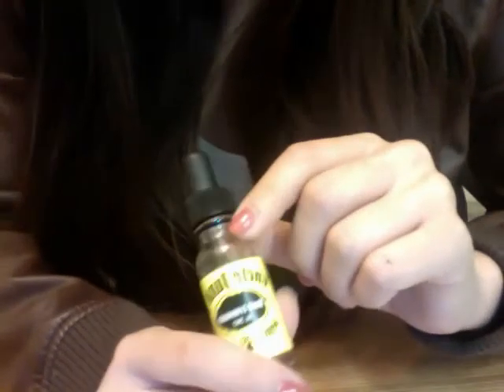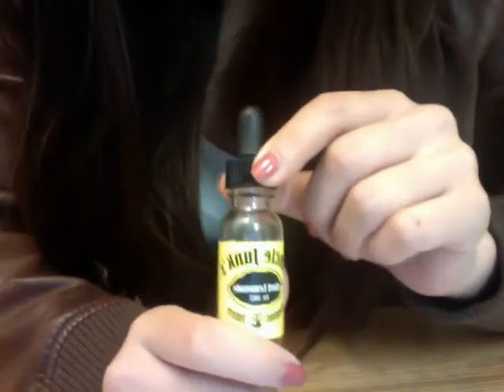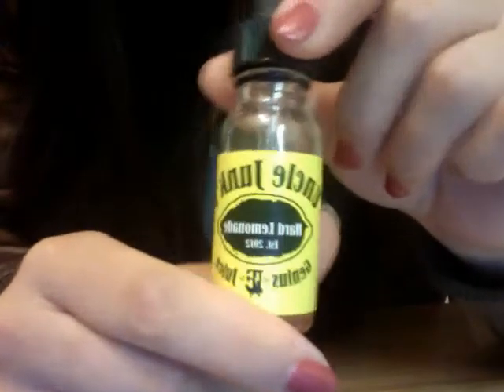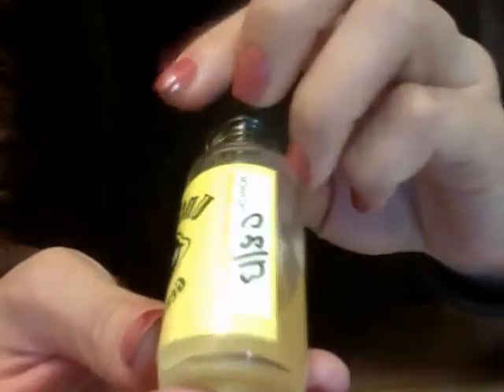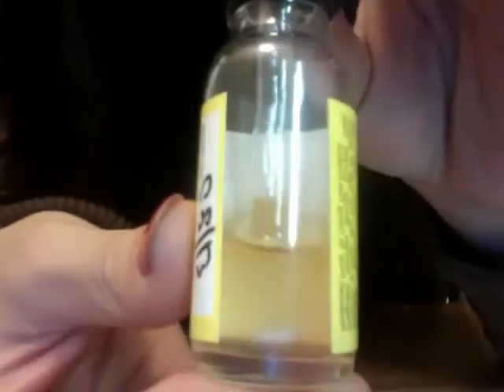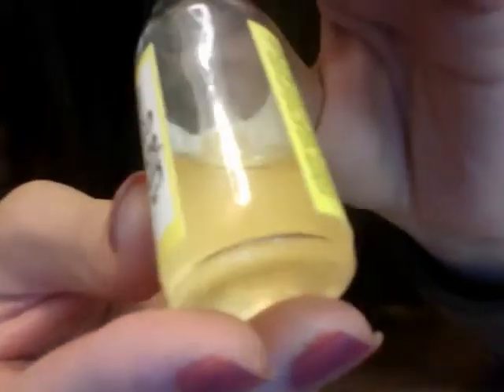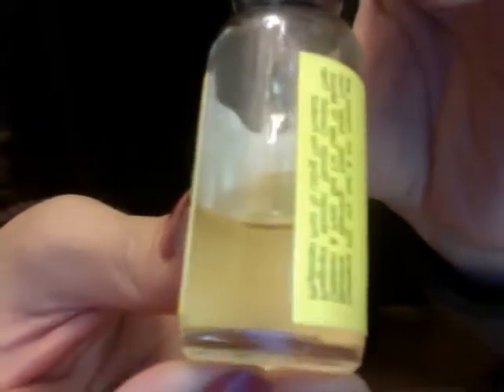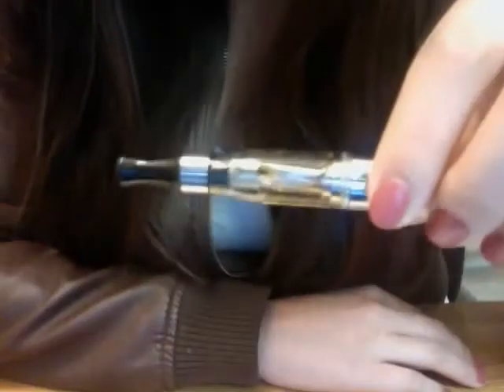Uncle Junk's "Hard Lemonade" Genius E Juice REVIEW *Video 4 of Special Uncle Junk's series!*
Hi everyone, how are we feeling today? This is video 4 of my special Uncle Junk's series review! Sorry for the delay yet again, but I was having issues with my ego-c twist. perhaps an HONEST review of it needs to happen. Let me know if you guys would be interested in that. Or maybe a V2 vs Ego C twist review??? Anyway, I hope you all had a wonderful holiday season and wishing you all the best for 2014! Now that we got that all out of the way... Today I will be reviewing the flavor, HARD lemonade.

Rating scale: 1 (worst), 5 (average) 10 (best)

Flavor: 9!
True to flavor: 10!
Vapor production: 6
Throat hit: 5
Juice Aroma: 10

Overall thoughts: This is a zesty lemony e-juice with a kick of vodka flavor! I had issues with burned juice/burnt threads, tried 3 new ce4 clearomizer and had the same issue. I will try it on my kanger protank 2 (waiting for that to come in) to see if maybe, I just needed to upgrade my ass to a decent tank. This flavor has a great base, silky smooth, no harshness, just straight awesome. The juice is pretty good for those of you citrus lovers, you will adore this. Rate this juice about a B+ until further investigation.

p.s.
I didn't have a midlife crisis and randomly decide to change my user name. Google annoyingly linked google + to all of our youtube activity and badabing, name was gone, which is fine because there is another girl named VAPE girl. Ok now that we have that all sorted out. :)

I highly recommend this for people looking for a fruity e-juice or one that resembles mike's hard lemonade. So delicious! Check it out!

 Just in case you guys want to see some of my other reviews on uncle junk's: BOOYA!